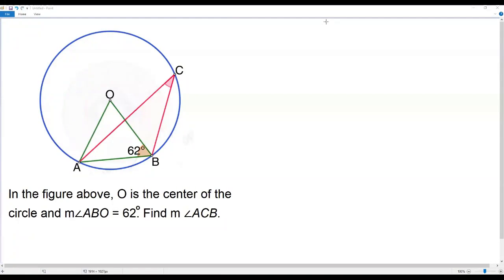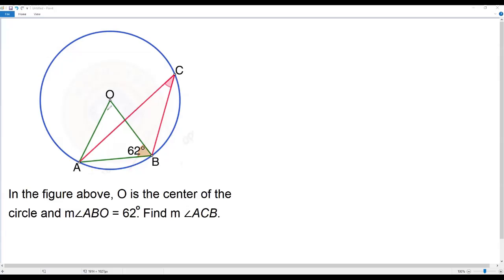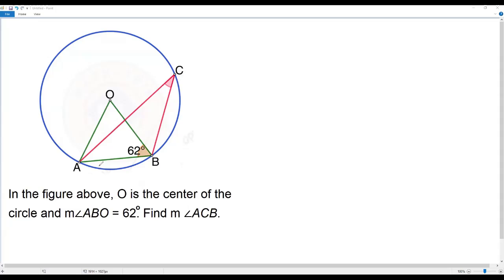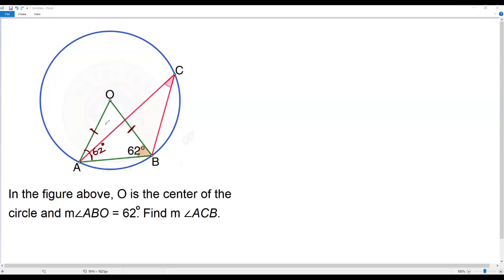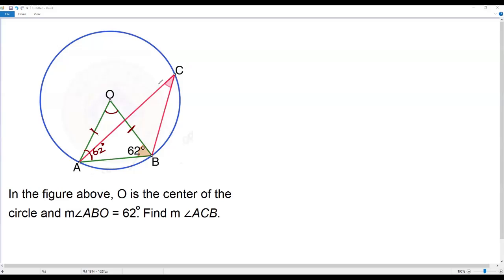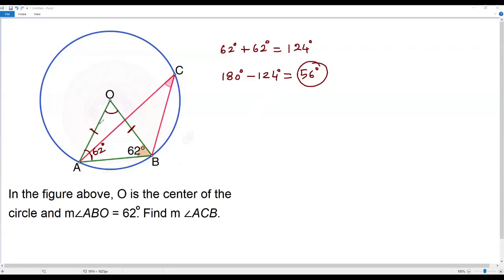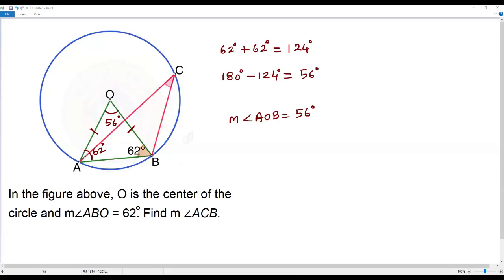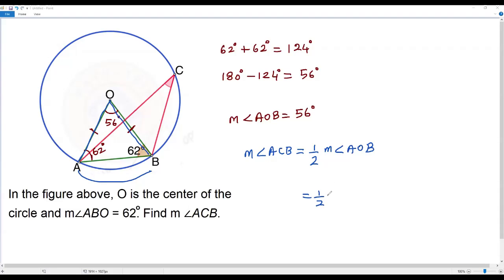Geometry (Angles)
In the given figure, O is the center of the circle and m∠ABO = 62°.
Find the m∠ACB.